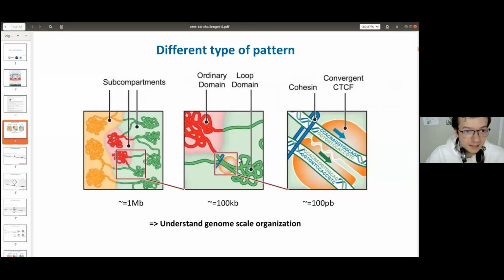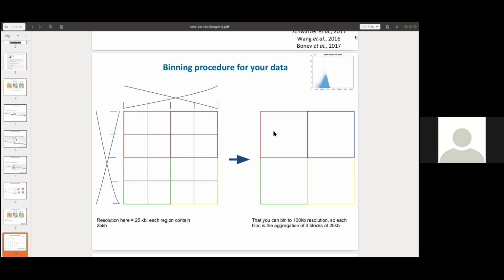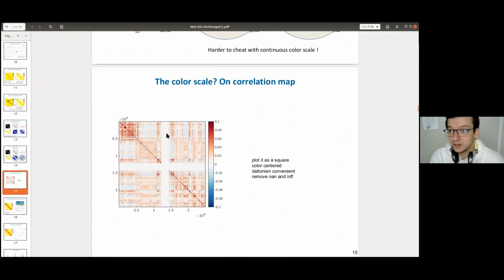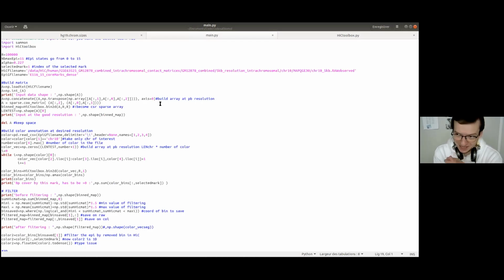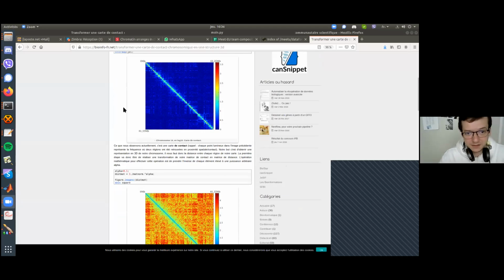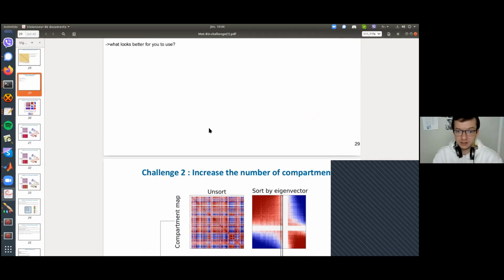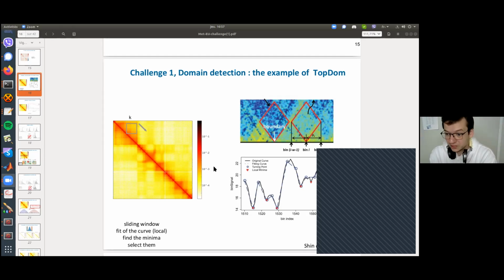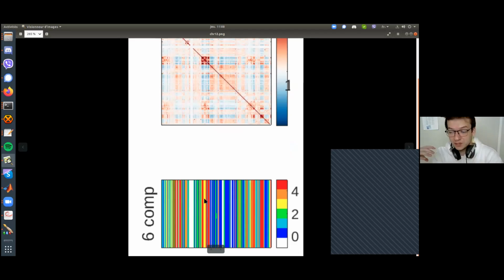Meet-EU 2021 Edition - practical advice and explanations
We go through the different challenges and steps of the project: inferring chromatin organization from Hi-C data. With some demo of 3D visualization!